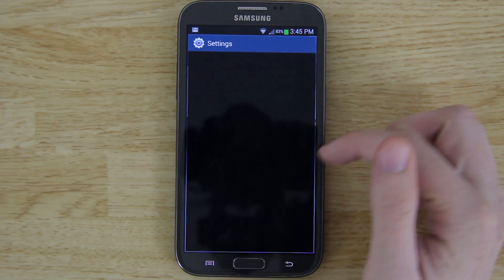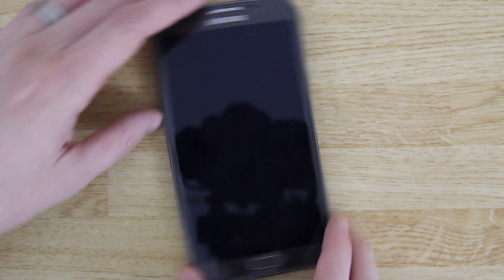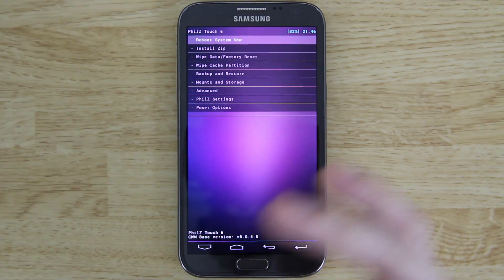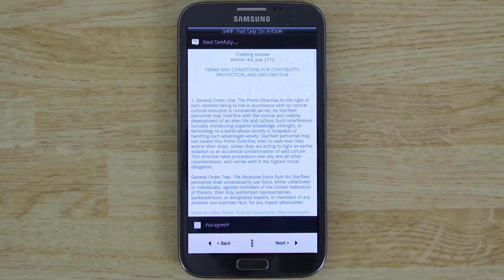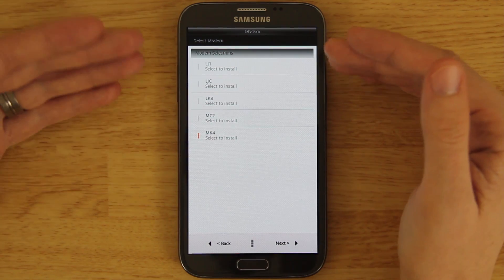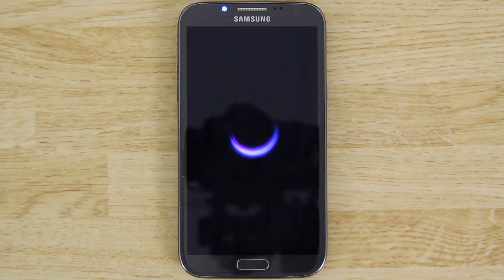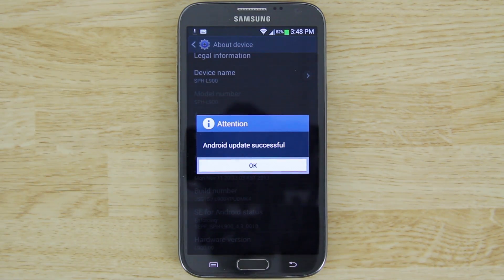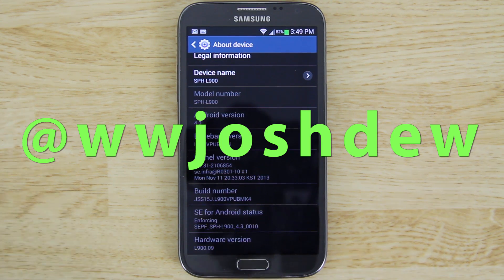How To Update The Sprint Galaxy Note 2 Baseband to MK4!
I'd use Recovery Tools to flash the .img files!